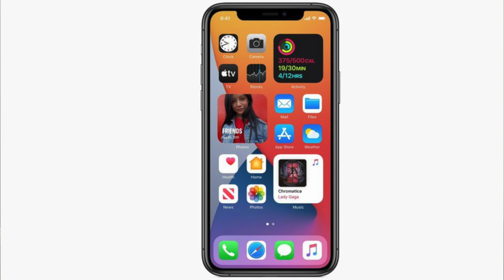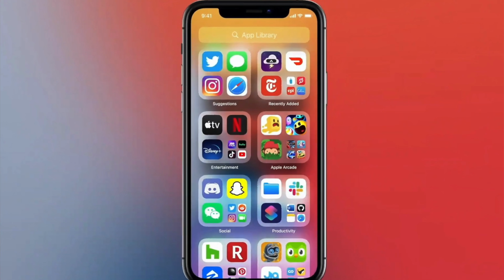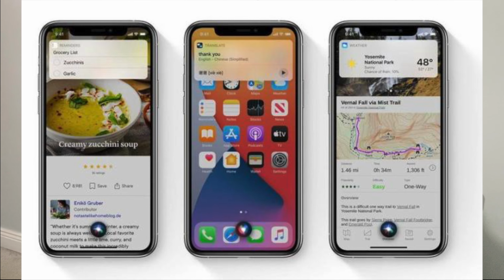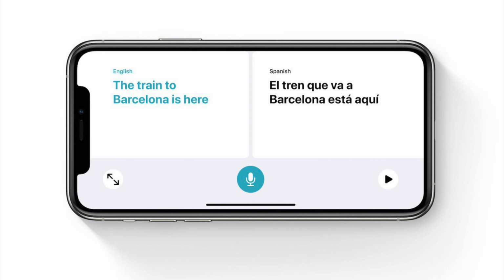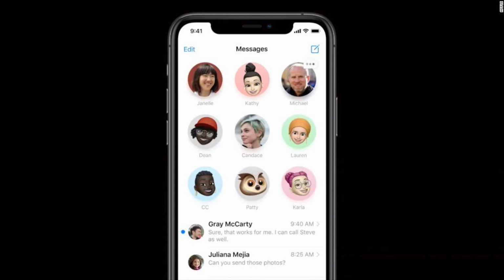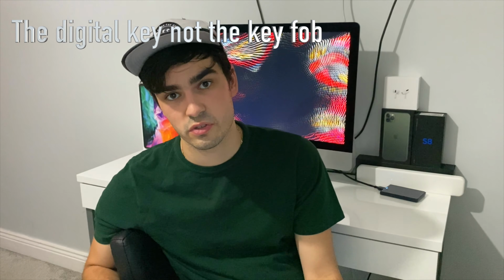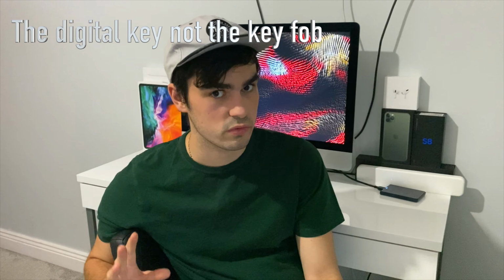iOS 14 Widgets, Redesigned Siri and More | WWDC 2020 Recap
This a recap of iOS 14 from yesterdays WWDC !